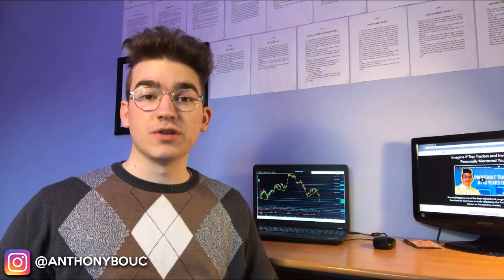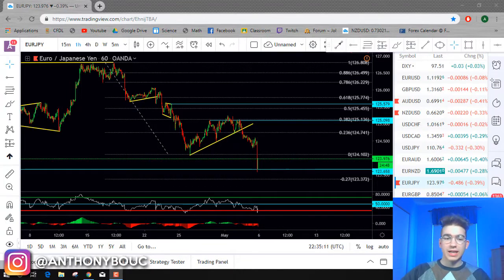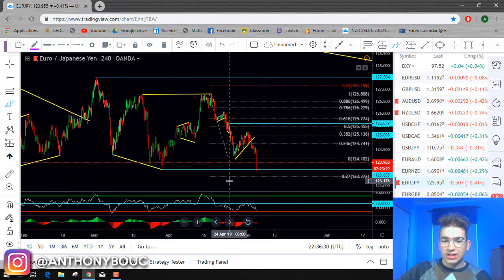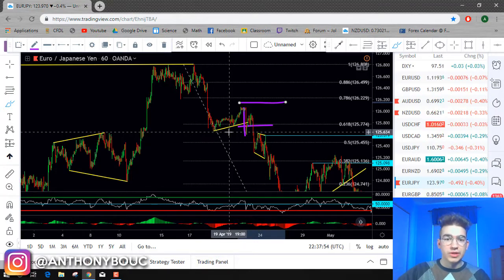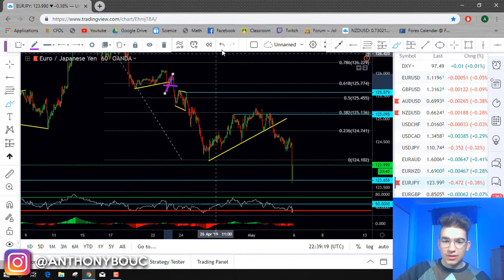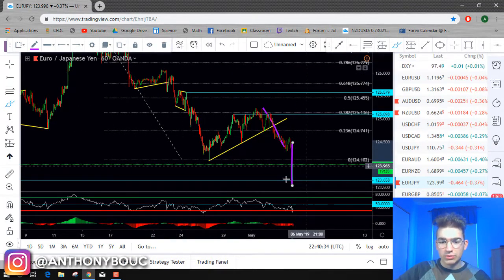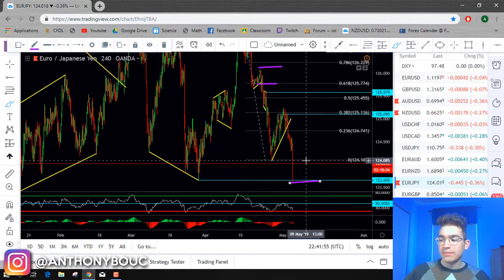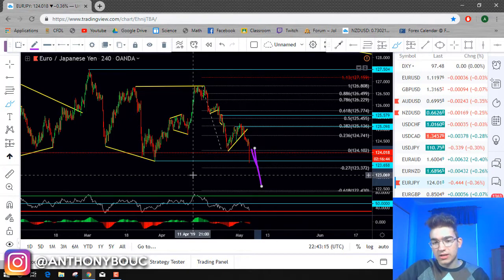+9,8% ON EURJPY | Trade Breakdown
This video is the 28th one of the ''Trade Breakdown'' series. The goal of these videos is to present some of my trades and roughly explain why did they end up as winning or losing trades.

SNAP → tonyb342